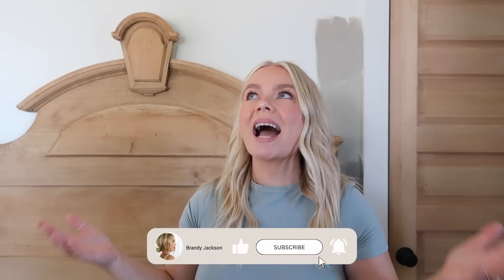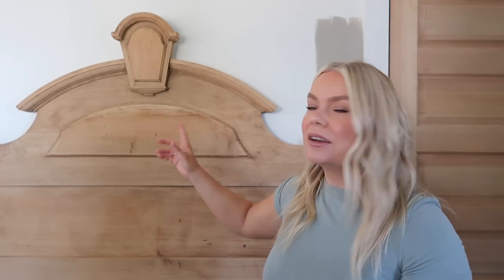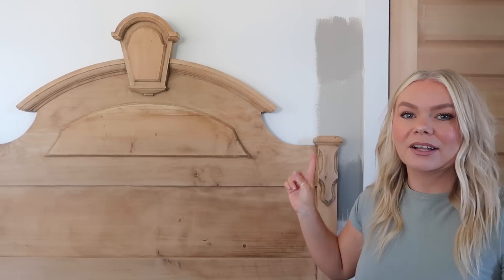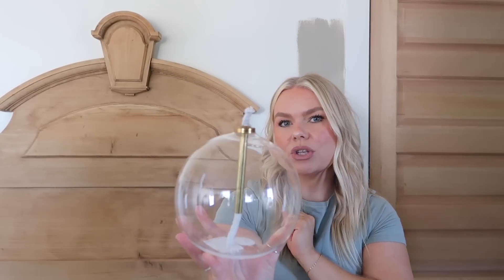AMAZON HOME DECOR HAUL | Amazon Must Haves | Amazon Haul 2023 | Brandy Jackson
In today's video I share my recent Amazon Home Decor Finds for a super exciting makeover I am doing in my sister's guest bedroom!

What I'm Wearing:

T-Shirt (size M, color Mineral)